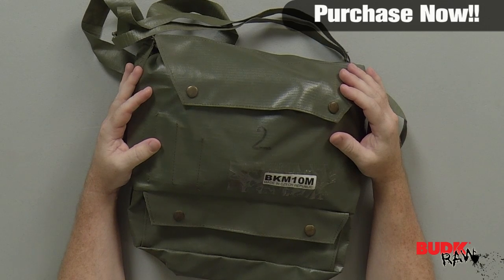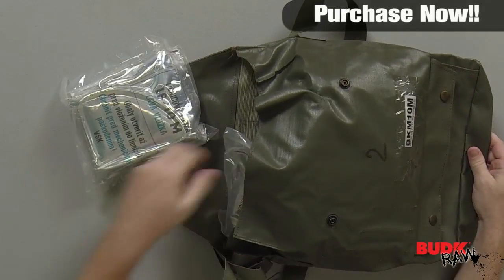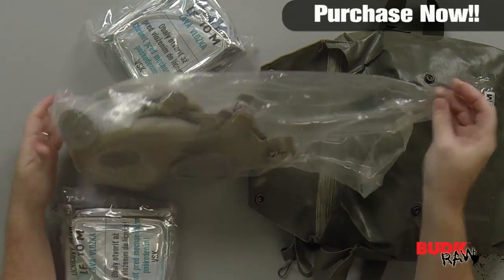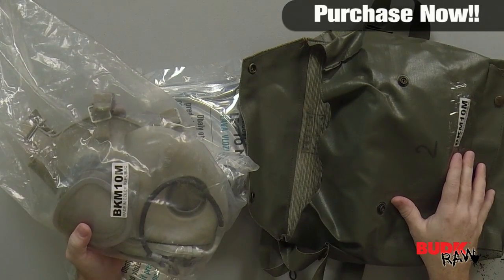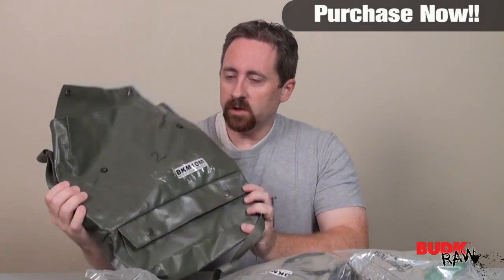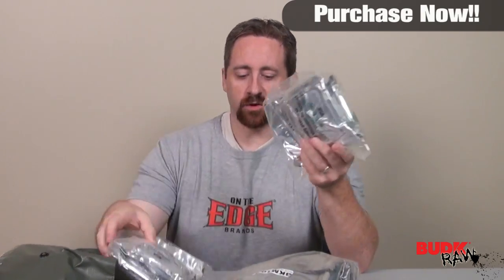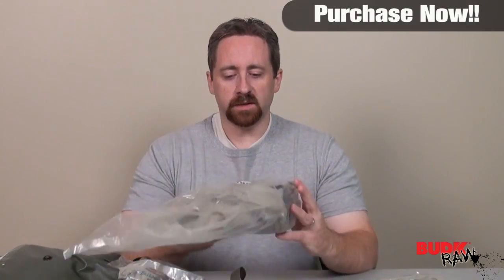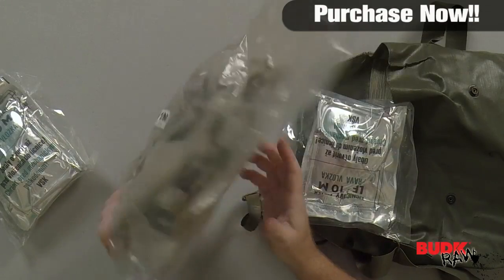Czech M10M Gas Mask With Filter & Drinking Tube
This brand new Czech gas mask helps to protect the face, eyes and respiratory system against chemicals and radioactive and biological warfare agents that are used in the form of gases, vapors, aerosols, etc. Each mask offers full-face coverage with dual eye-openings for a clear view and adjustable rubber straps to fit an adult head. Includes filter and drinking tube.